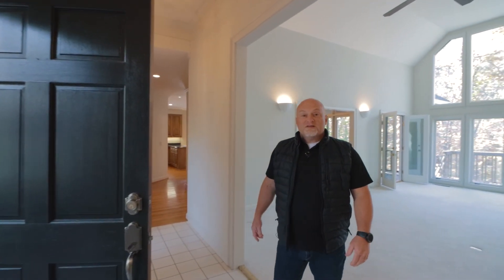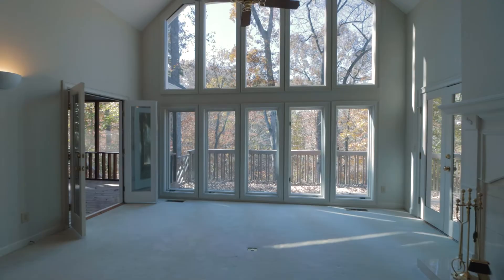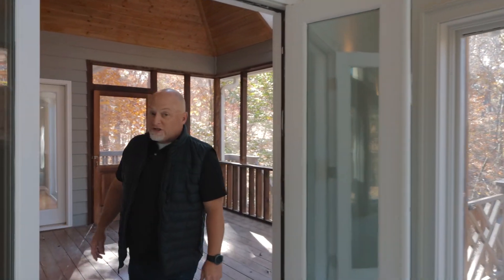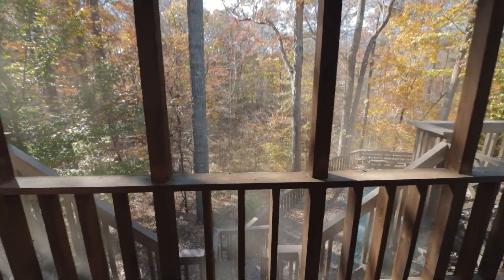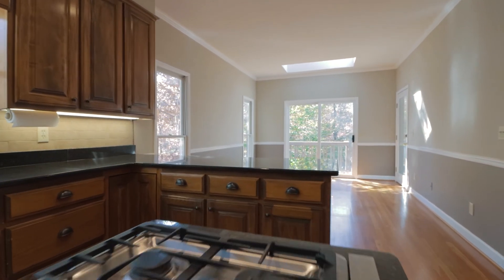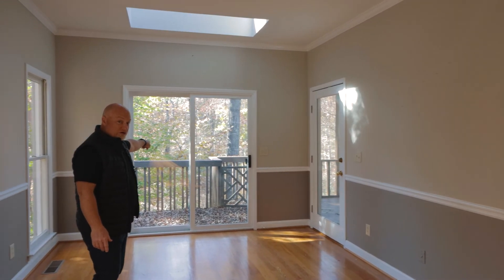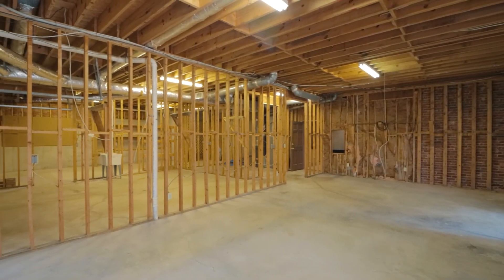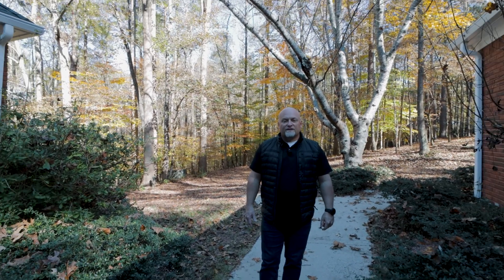1735 Providence Farms Lane, Milton (Alpharetta) Ga 30009 - FMLS # 6971767 - MLS# 10002990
Endless possibilities! This ranch home on a full basement has so many great features. Let's start with the driveway. once you leave the cul-de-sac you feel as if you're driving through the mountains with hardwoods everywhere. The house is situated in a very private setting with seasonal views only of the adjoining neighbors. Once you enter the front courtyard entrance you'll see beautiful floor to ceiling windows in the family room overlooking the wooded back yard. Off the main entrance to the right are all three bedrooms and an office. The master suite is oversized with plenty of light and sliding doors to the rear deck. The secondary bedrooms are spacious as well. All rooms on the back side of the house have access to the huge deck overlooking the black Gunite pool. The kitchen has granite tops, a large peninsula and a center island housing the gas cooktop. Plenty of real wood cabinets too. Off the kitchen is the laundry room as well as a bright keeping room with skylight and entrance to the screened porch. The terrace level is partially finished with a large bedroom, full bath, family room with brick fireplace and built ins. There's also a dressing room for the pool off the bathroom. Tons of storage too with just as much unfinished area with a boat door. For the car guys there's a drain in the floor so you can pull your project car into the basement and wash it all down when you need to. This home is located 5 minutes from downtown Alpharetta and 10 minutes to Avalon. Privacy and seclusion in the middle of town!

Timestamps:
0:00 1735 Providence Farms Ln Alpharetta GA
0:30 Introduction
0:48 Living Room
1:10 Screed Porch
1:27 Dining Room Kitchen
2:08 Office
2:23 Owners Suite
2:42 Bedroom 2 and 3
2:53 Terrace Level
3:10 Pool
3:21 Unfinished Space